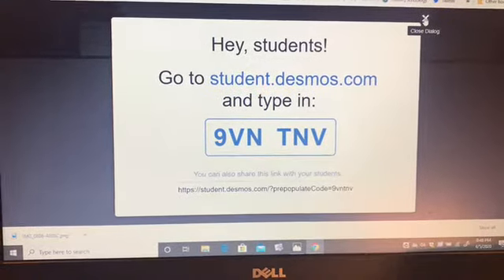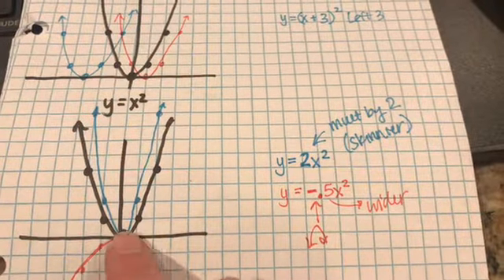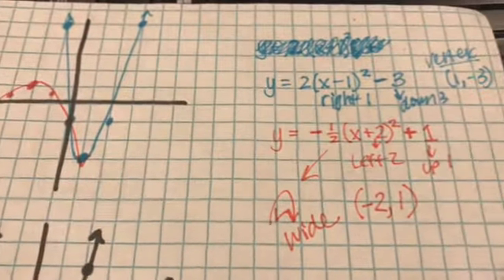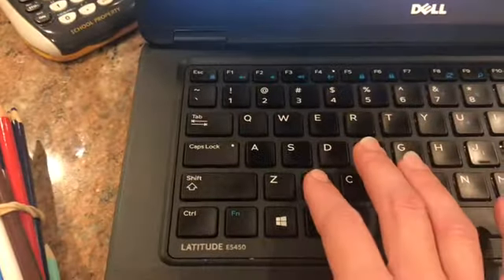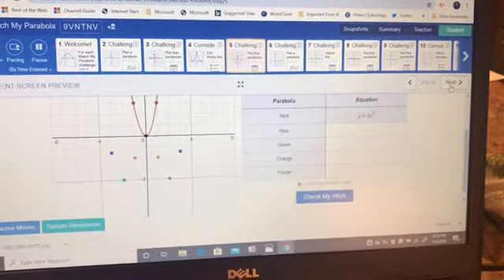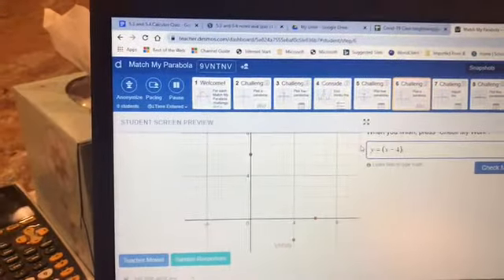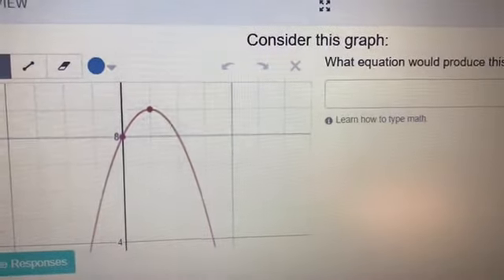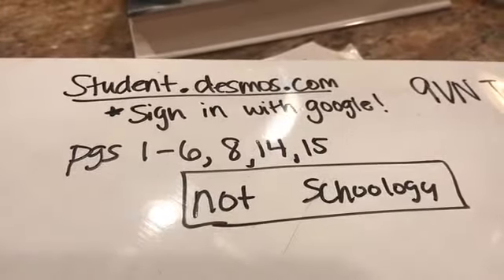Alg Desmos Match my parabola